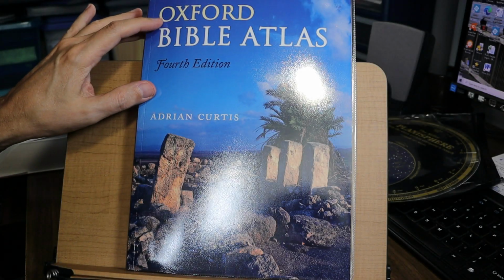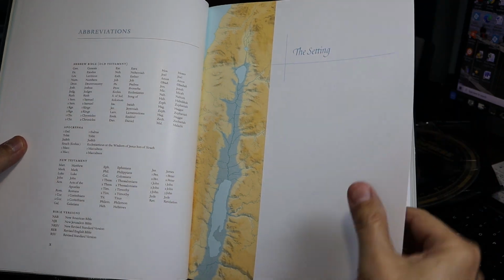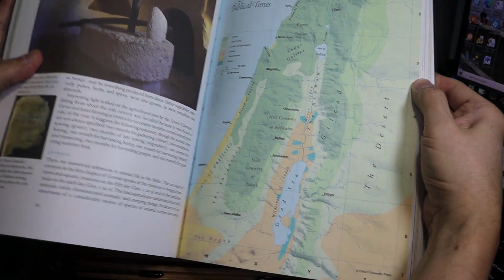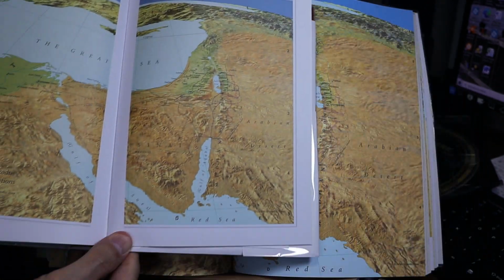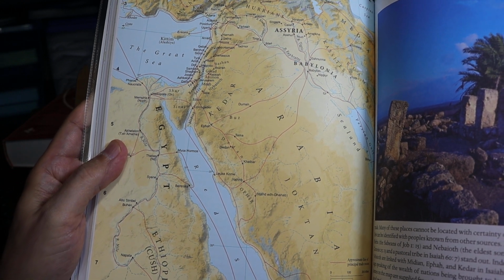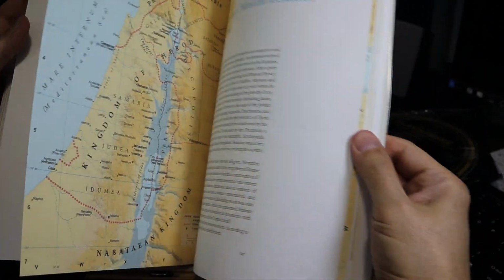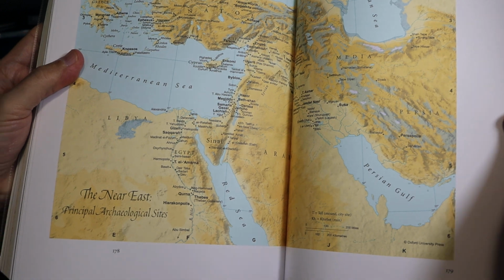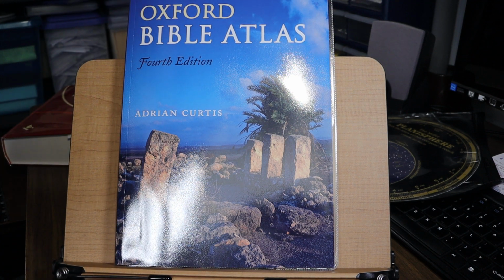The Oxford Bible Atlas, Fourth Edition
A brief look at the Oxford Bible Atlas, Fourth Edition. ISBN: 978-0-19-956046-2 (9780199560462).